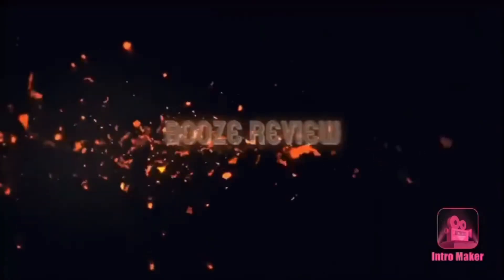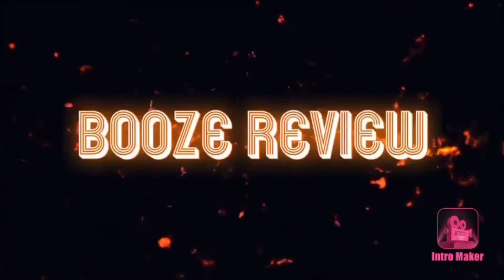Samuel Joes Bourbon from Aldi - Not a winner!? - Doms Booze Reviews